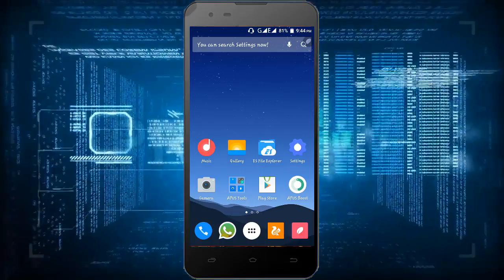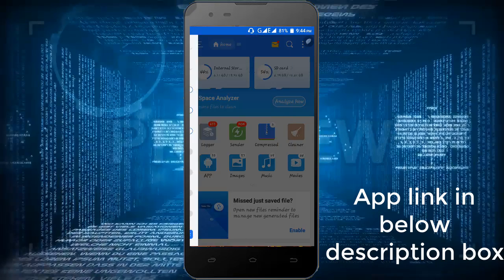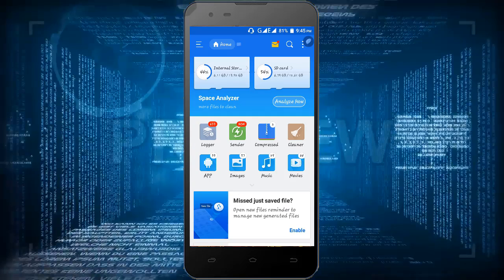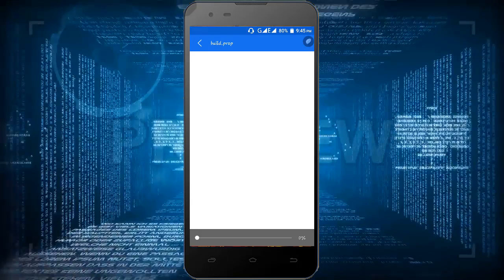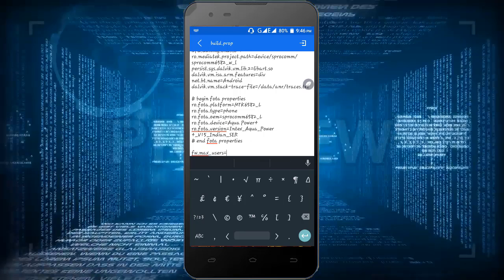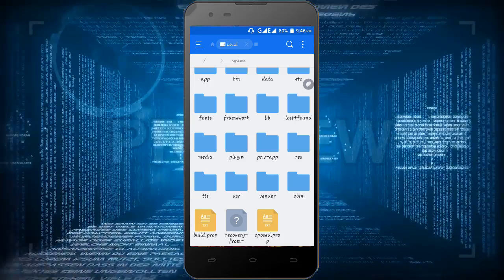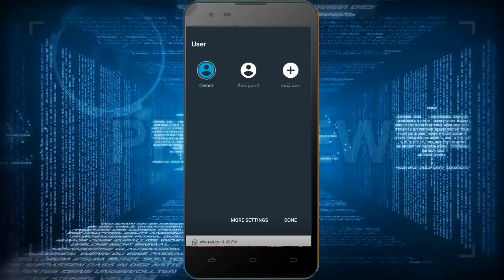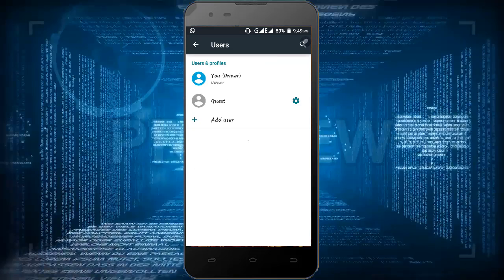HOW TO ADD / ENABLE GUEST MODE FEATURE IN ANY ANDROID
Today I am going to show you how to add guest mode feature in any android. Guest Mode the best way to ensure your privacy. In this mode you can set menu options according to you. You will be creating a different account with limited access for the other user that want to access your android.

Thanks

Search Keys :-
add guest
android multi user
android multiple profiles
android multiple user profiles
android profile
android tablet multiple users
android user profiles on phone
android users
app lock with guest mode
app locker with guest mode
best apps for android lollipop
chromecast for iphone
chromecast guest mode
chromecast on iphone
chromecast pin
chromecast with iphone
download guest mode oppo
galaxy s7 guest mode
gionee guest mode
guess mode
guest mode
guest mode app
guest mode app for android
guest mode chromecast
guest mode for android
guest mode lg g4
guest profile
guest to guest
guest user
how to delete guest account
iphone guest mode
lg g4 multi user
lg g5 guest mode
lg guest mode
multi user accounts
multi user android
multi user android app
multi user icon
multi user lollipop
multiple accounts android
multiple user account android
multiple users android phone
multiple users on android
multiple users on android phone
multiuser android
oppo guest mode apk
phones with guest mode
samsung gest
samsung lollipop phones
switch user android tablet
user guest
user guest login